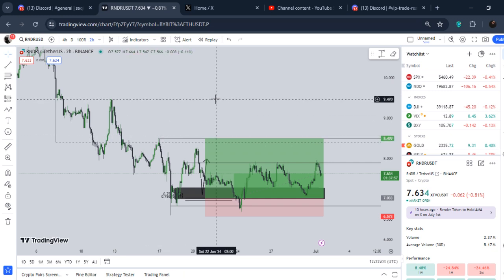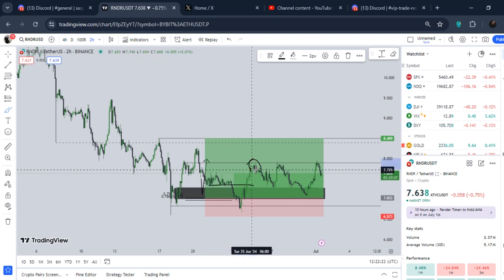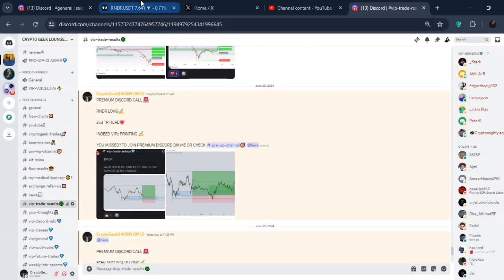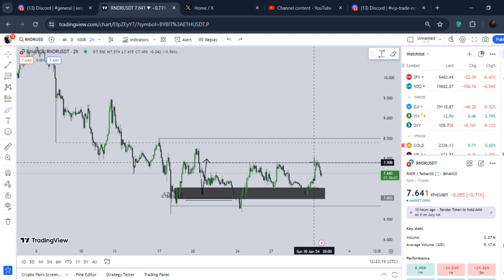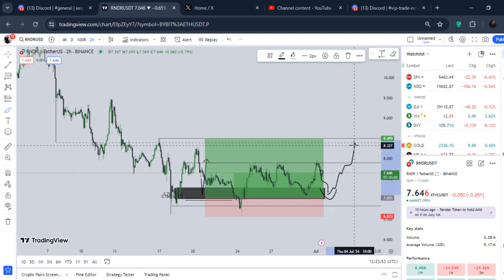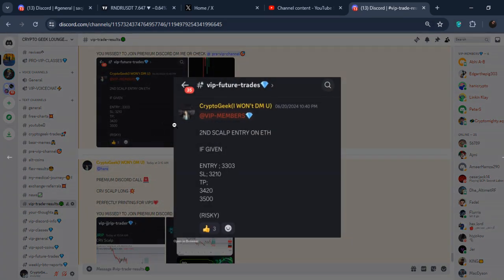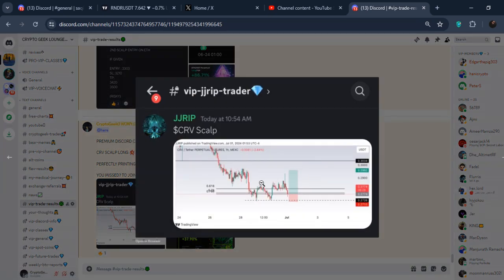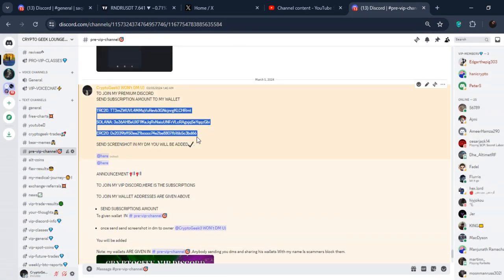🚨I LONGED RENDER HERE(TWO TPs ALREADY HIT) | RNDR TECHNICAL ANALYSIS | RNDR PRICE PREDICTION